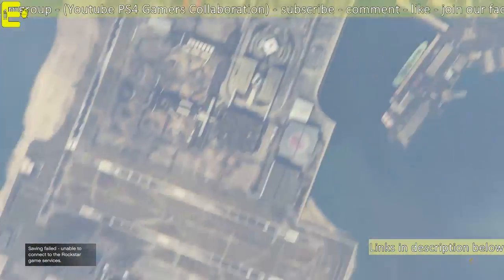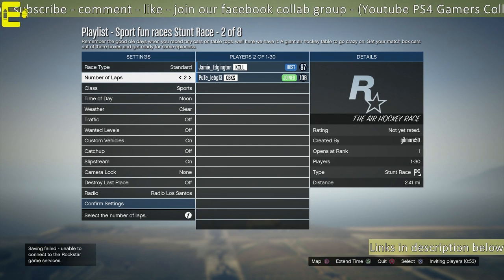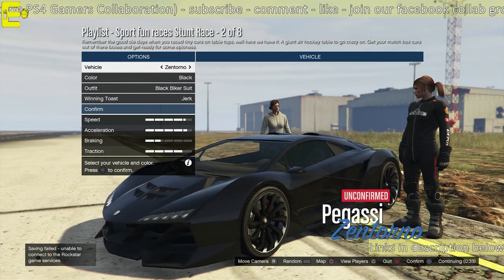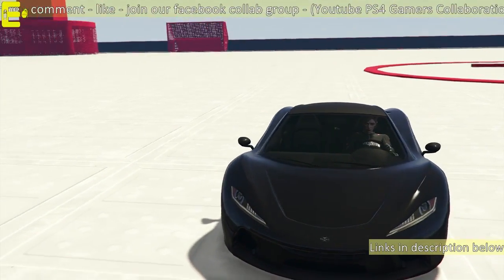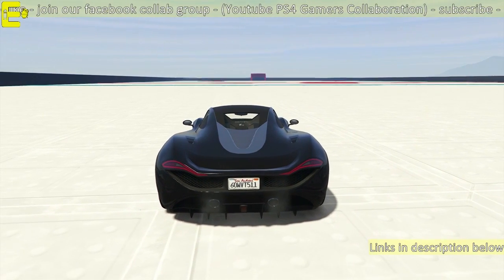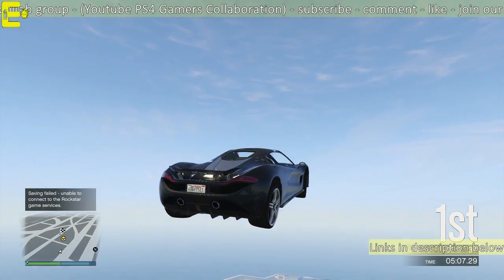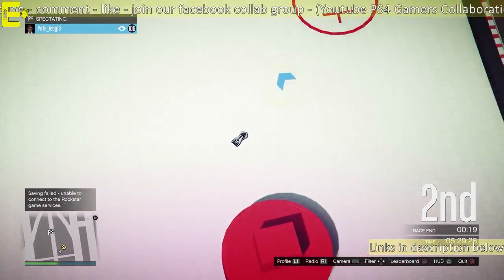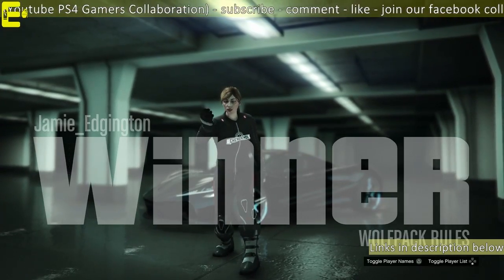GTA 5 The Air Hockey Race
Jamie Edgington